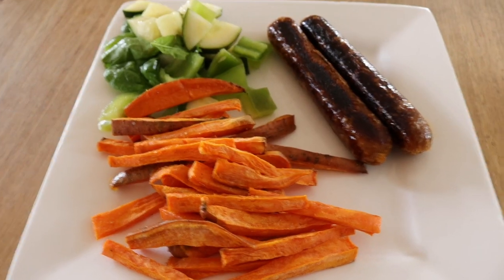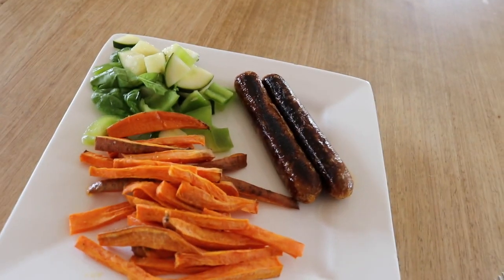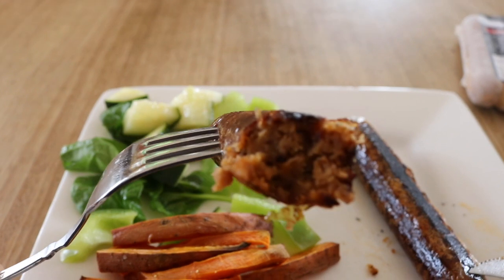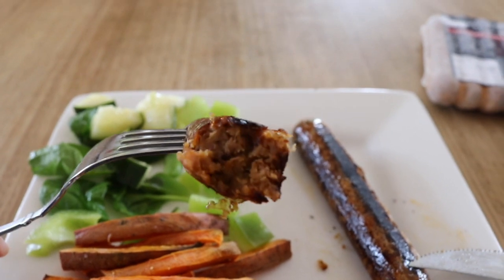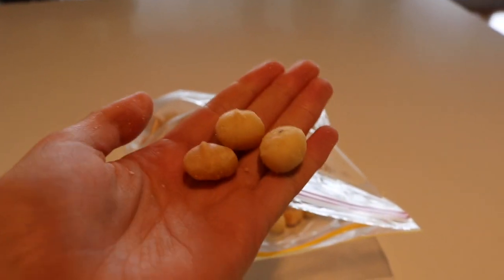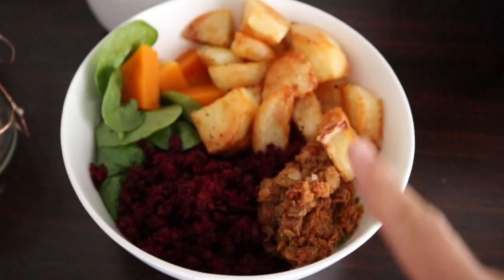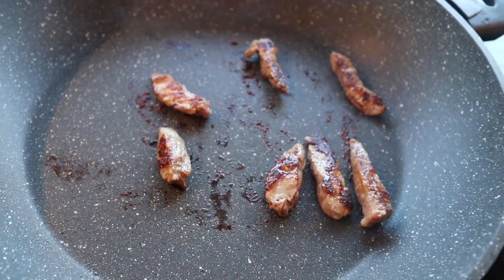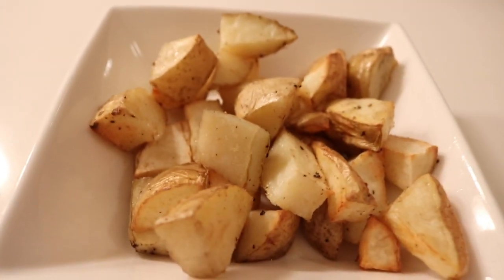WHAT I EAT IN A DAY TO HEAL MY GUT//MOSTLY VEGAN/IBS/LEAKY GUT/FOOD INTOLERANCES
This video goes over what I eat in a day during my 4 week gut healing diet!

Breakfast: Baked beans & potato rosti
Lunch: Vegan sausages, sweet potato fries& salad
Dinner: Nourish bowl with; homemade chips, pumpkin, beetroot, lentils, salad and a side of steak (ugh).